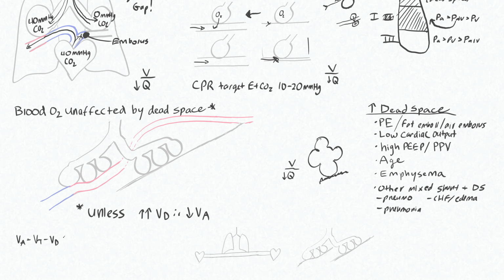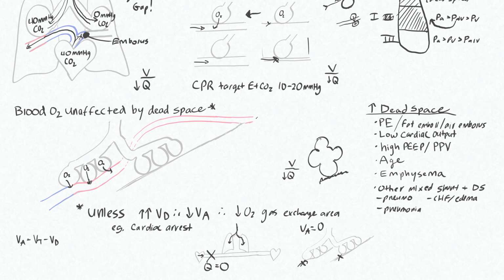Dead Space 4 - Why is PaO2 unaffected by dead space?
This video is about Dead Space 4 - Why is PaO2 unaffected by dead space?